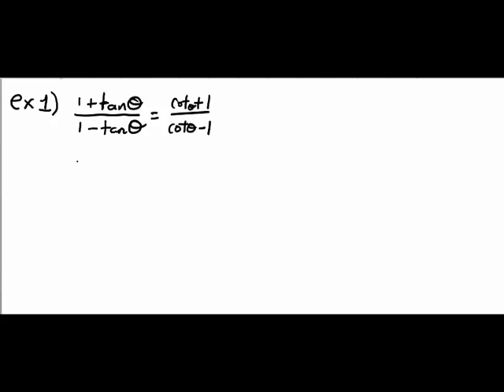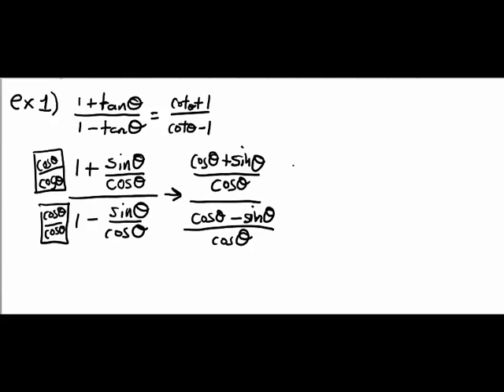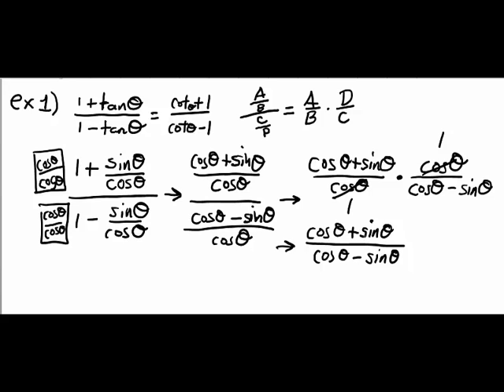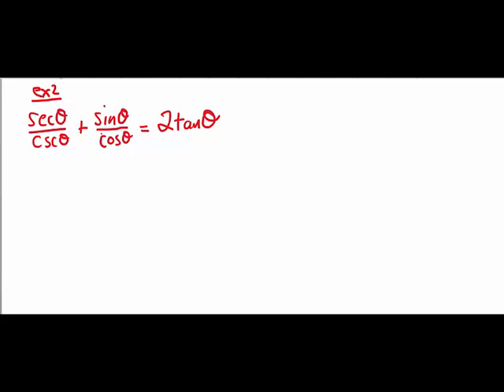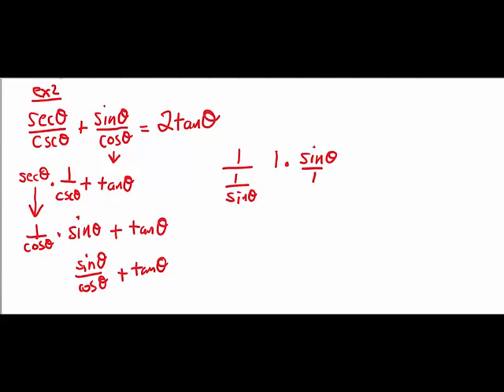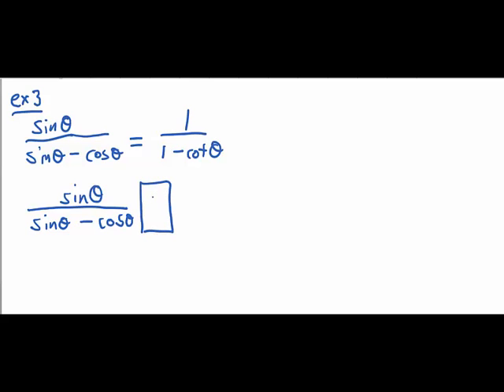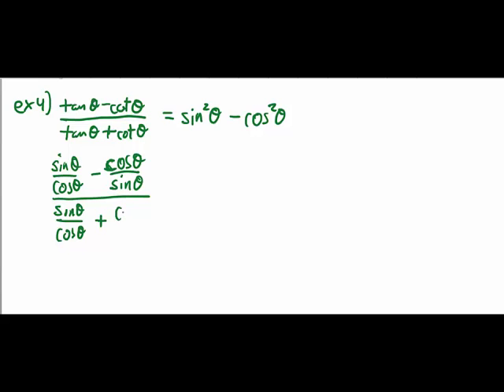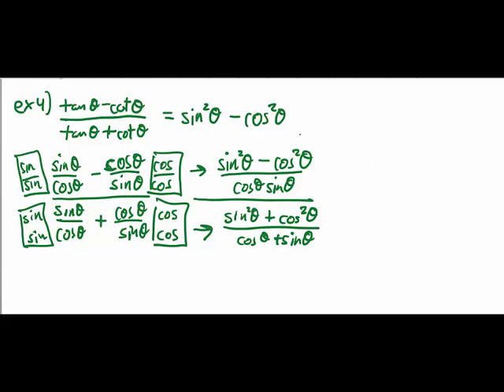Tricky Trigonometric Identities Part 1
In this video, we look at some more difficult problems proving trigonometric identities.